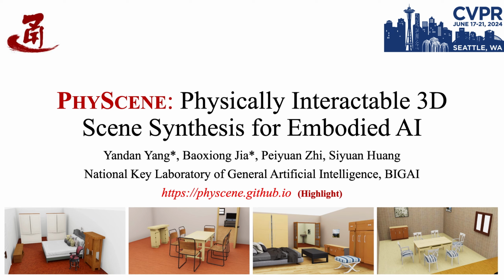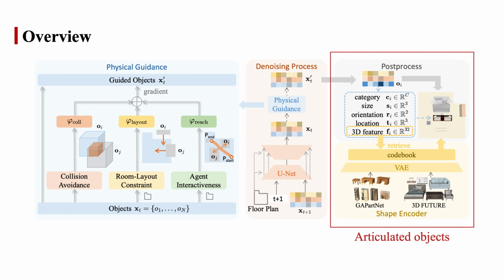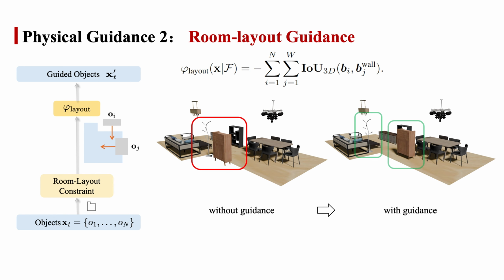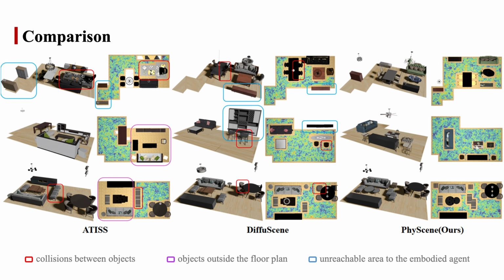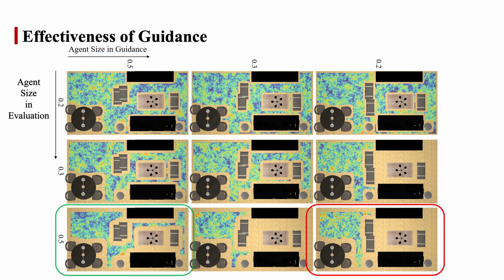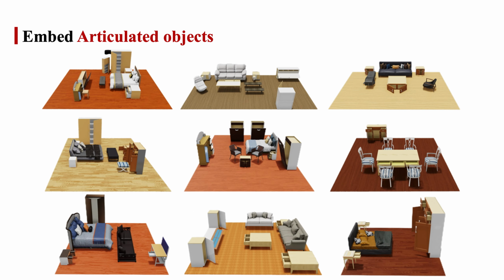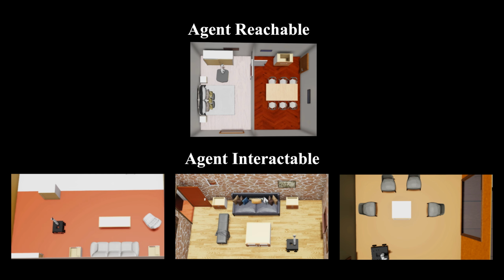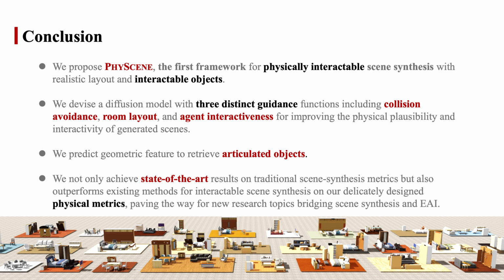PhyScene: Physically Interactable 3D Scene Synthesis for Embodied AI. (CVPR 2024 Highlight)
We present PhyScene, a novel approach to generate interactive 3D scenes characterized by realistic layouts, articulated objects, and rich physical interactivity tailored for embodied agents. Based on a conditional diffusion model for capturing scene layouts, we devise novel physics- and interactivity-based guidance functions encompassing constraints from both object collision, room layout, as well as agent interactiveness. We hope our effort could pave the way for new research directions in embodied AI research.